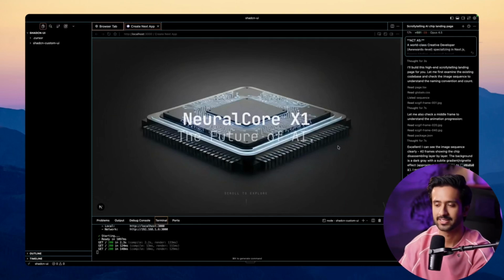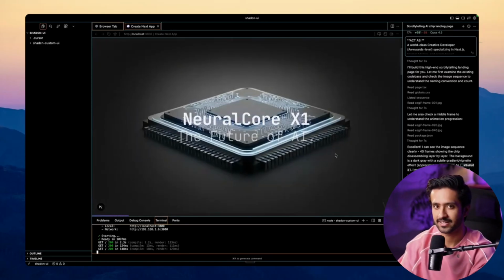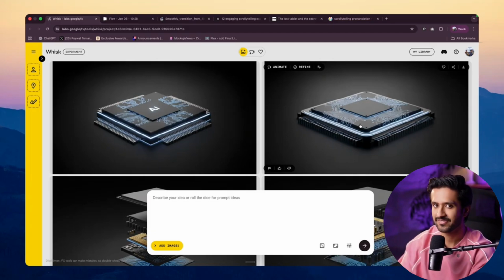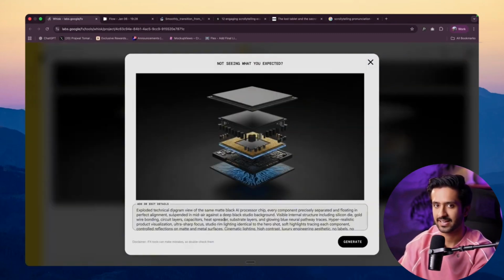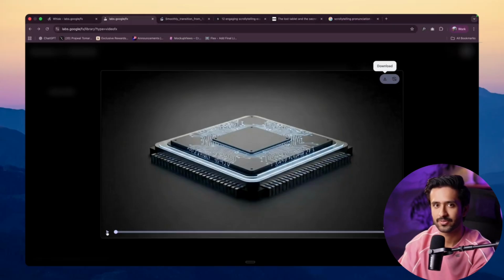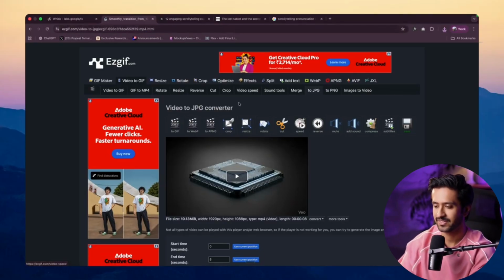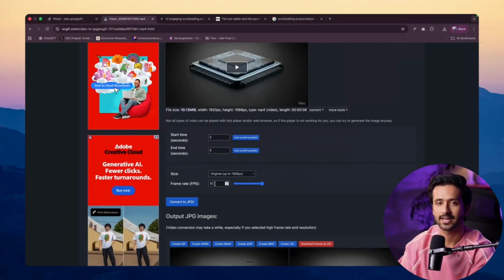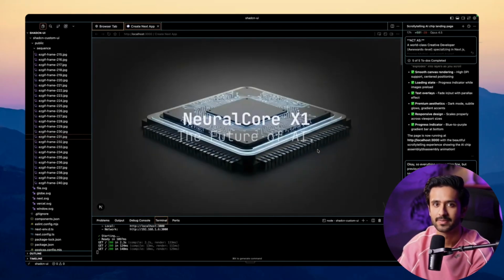I Vibe Coded a $5K Scroll Animation Using Cursor AI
Designers used to charge $5,000+ for advanced scroll animations like this. In this video, I recreate it in just 10 minutes using free AI tools.

You’ll learn my exact step-by-step workflow to build a high-performance scrollytelling landing page—the same technique used on Apple-style product pages. Expect smooth, lag-free, frame-by-frame animations with zero stutter, optimized for modern web performance.

Here's what we cover:
→ Generating keyframes with Google Whisk
→ Connecting them with Google Flow / Veo3
→ Extracting 120+ frames with EzGIF
→ Building the scroll component in Cursor